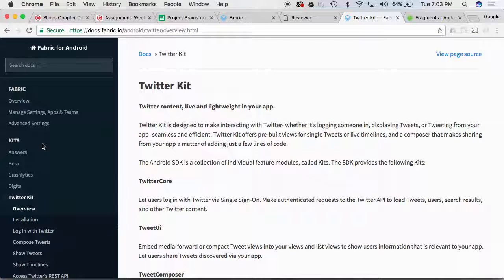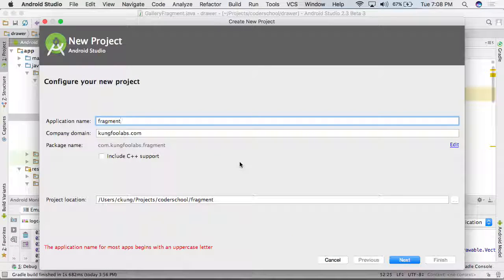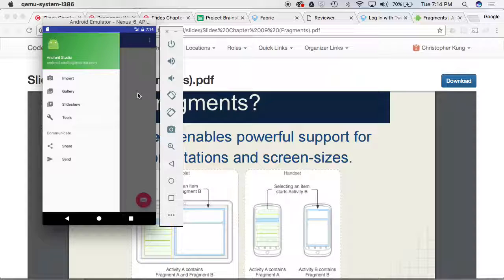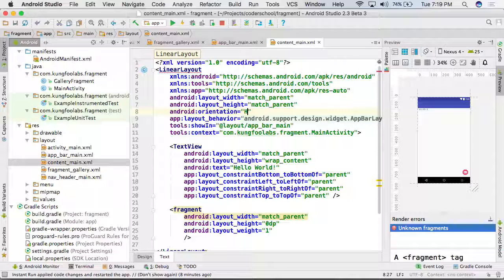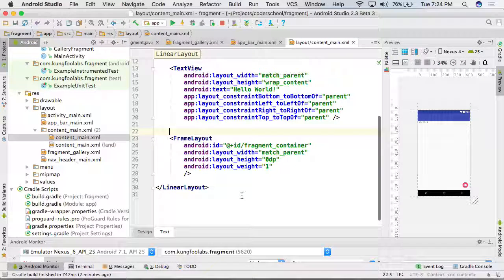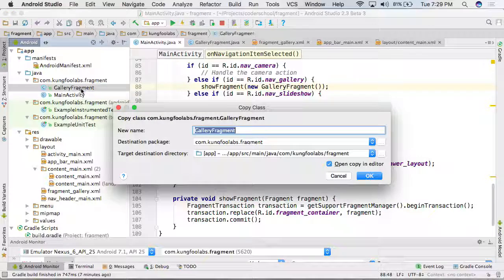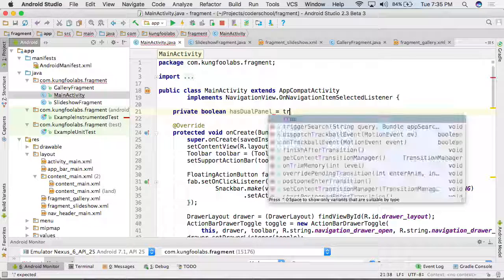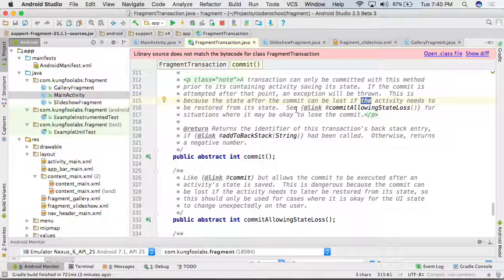Lecture 04 - Part 01 - Fragment Overview